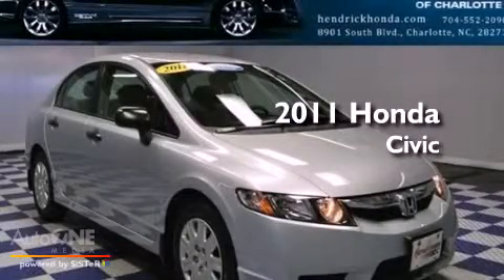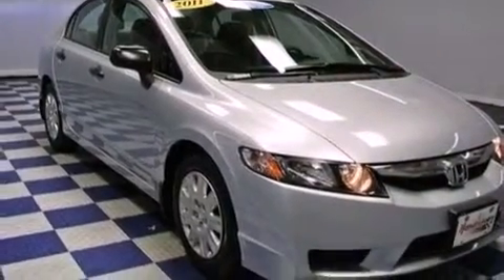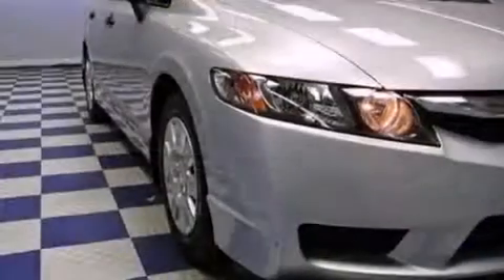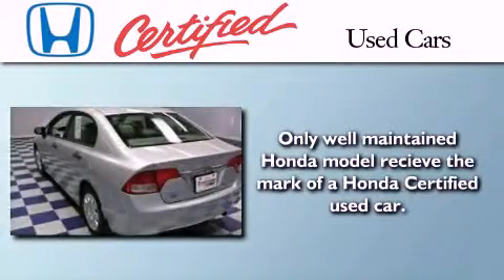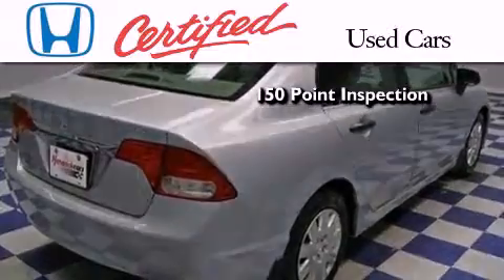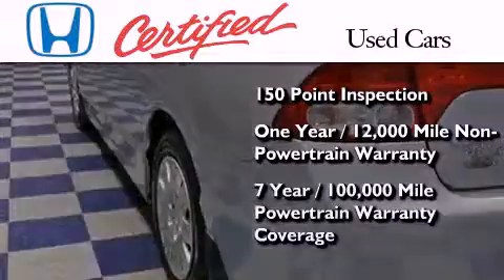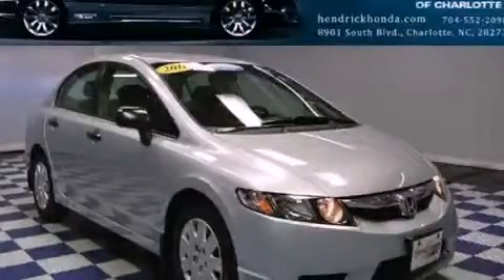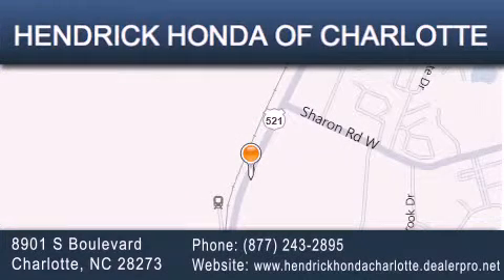2011 Honda Civic Charlotte NC 28273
Year : 2011
 Make : Honda
 Model : Civic
 Engine : 1.8L 4 cyl.
 Trans . : Automatic
 Exterior : Alabaster Silver Metallic
 Miles : 33,277
 Interior : Gray
 Stock : 8763A